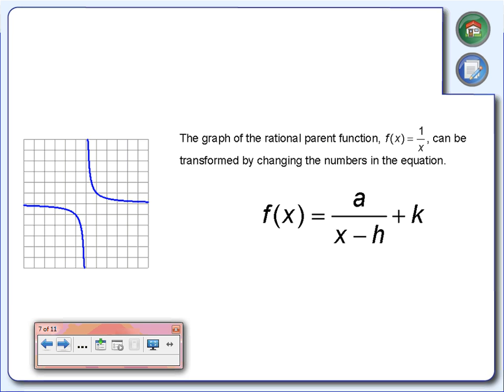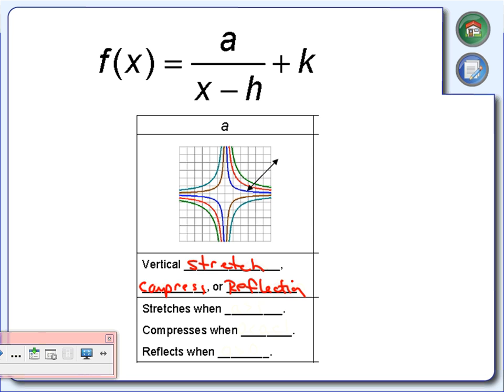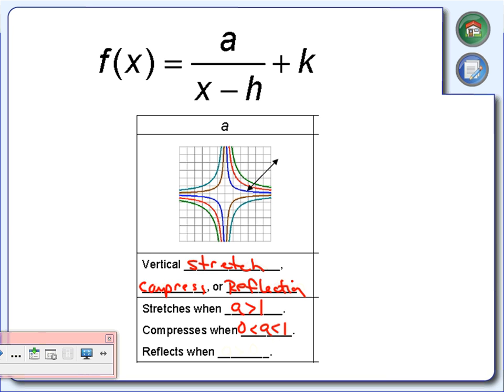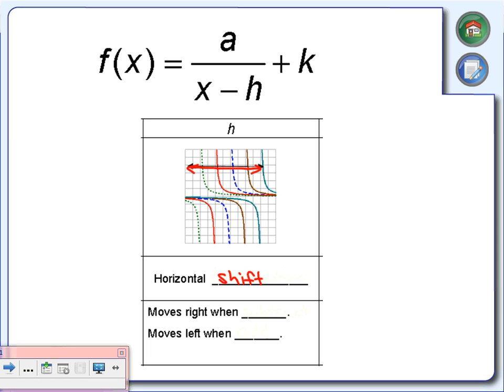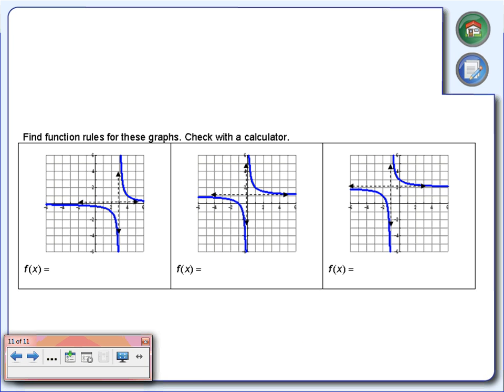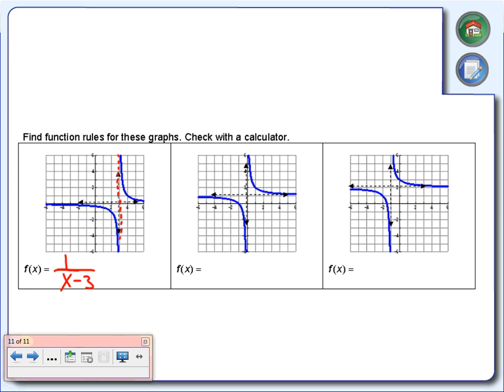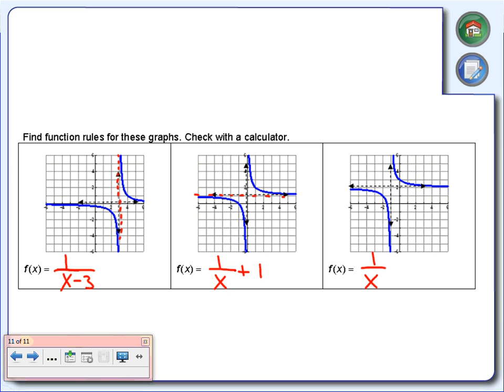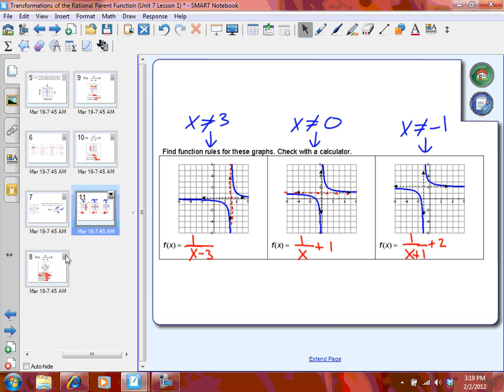Transformations of Rational Parent Functions